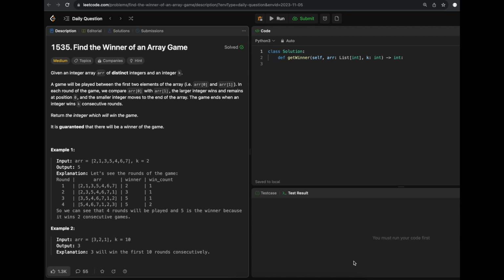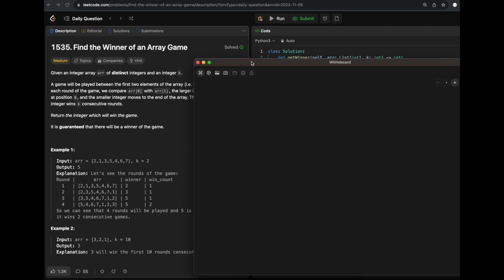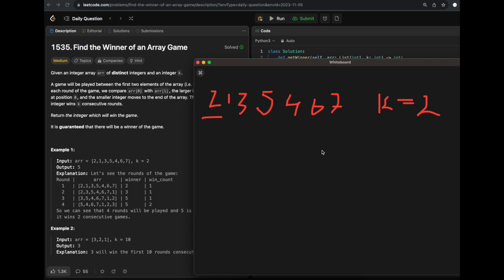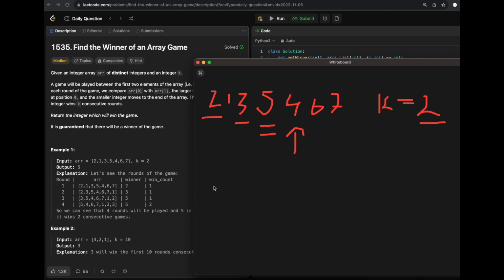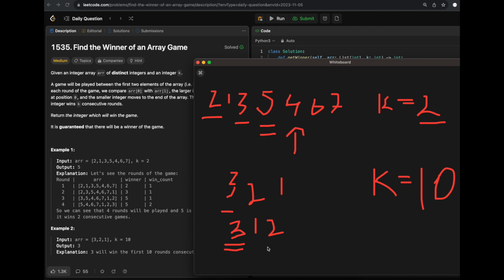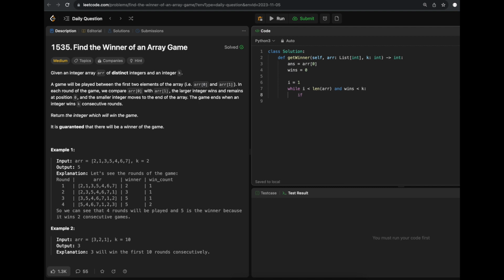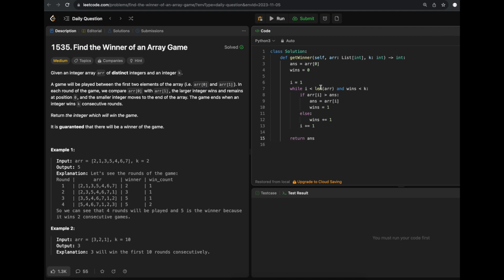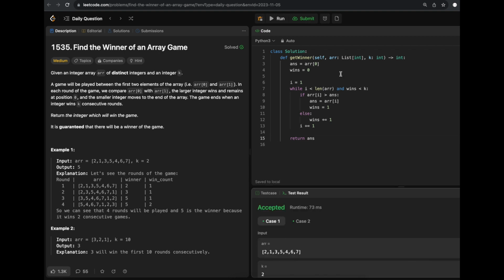1535 Find the Winner of an Array Game -LeetCode